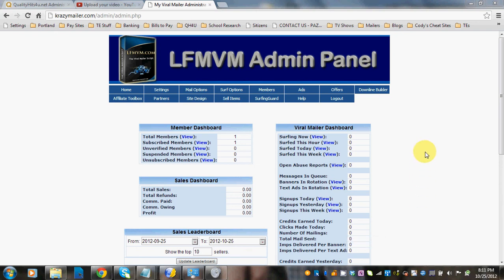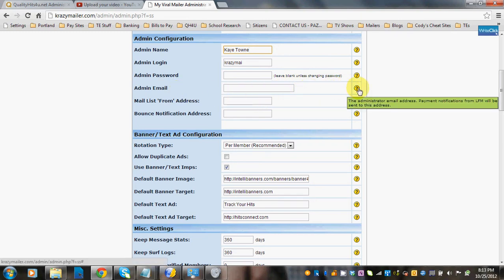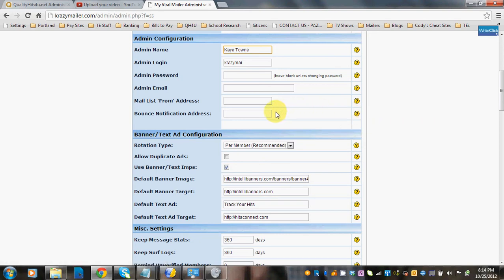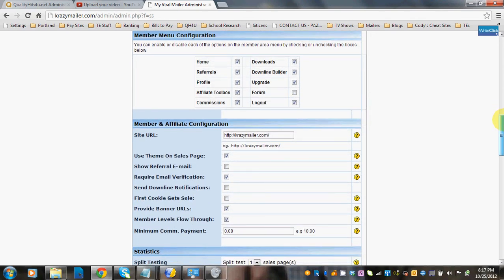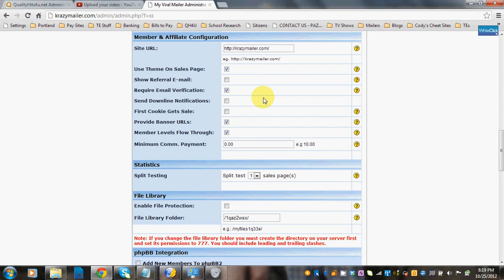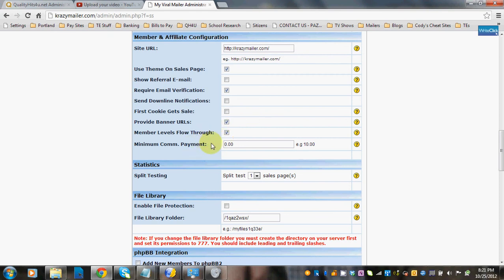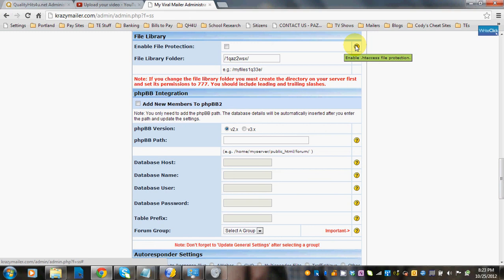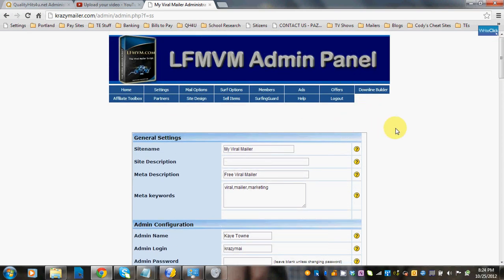LFMFM System Settings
How to set up System Settings in the LFMVM Admin Panel.